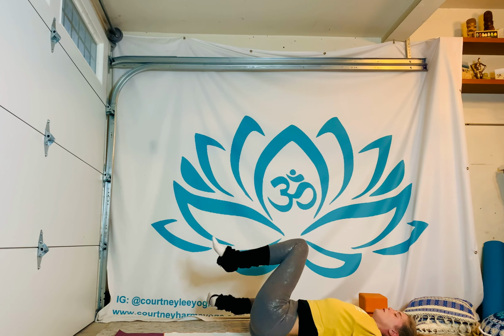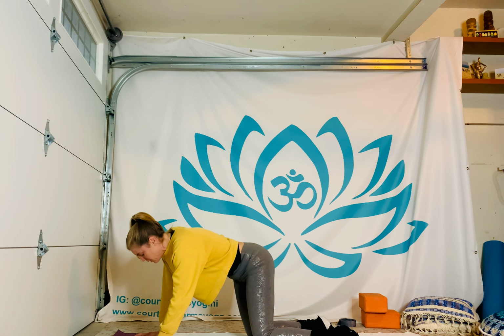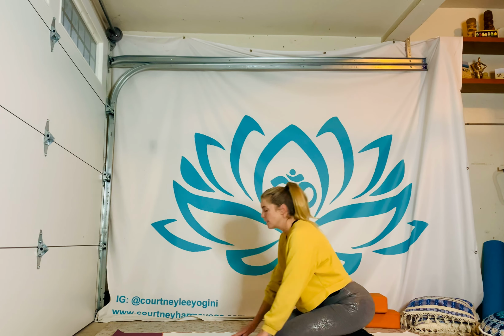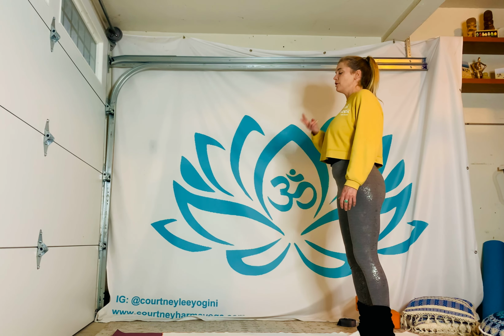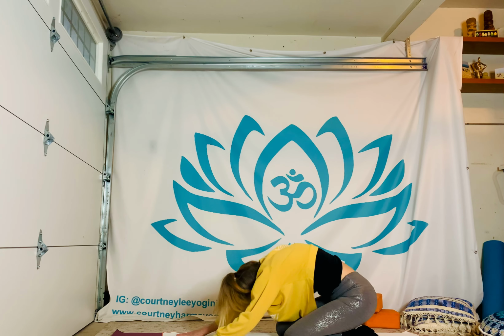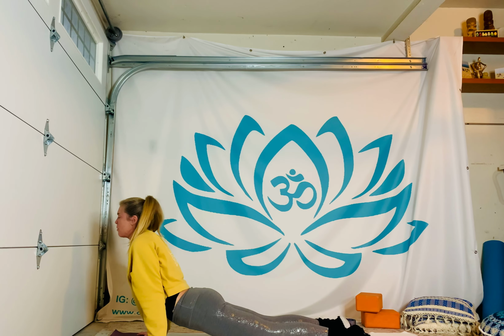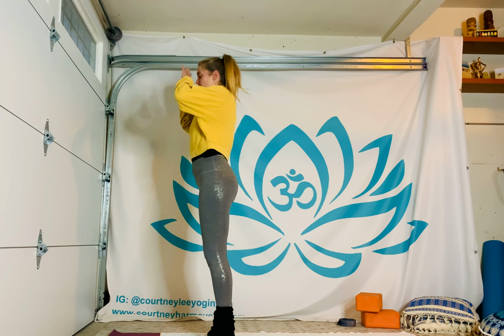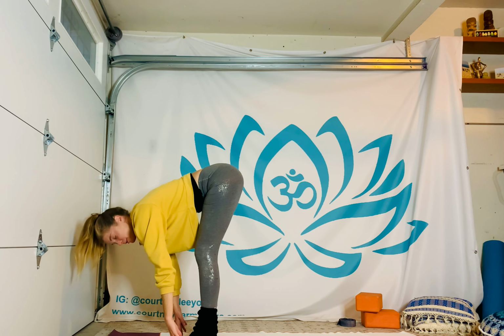Strengthen and Lengthen - A 40 minute total body yoga practice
The idea behind this yoga flow is to go slow and connect deeply with your breath. We will strengthen and lengthen through mindful movement.